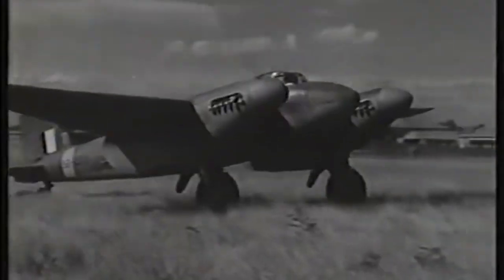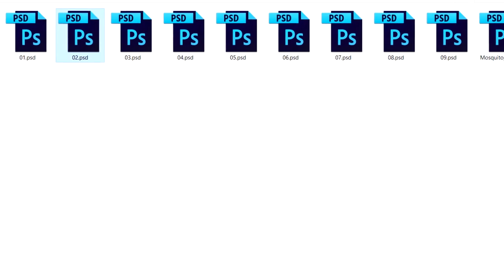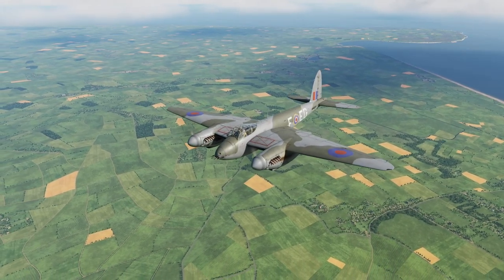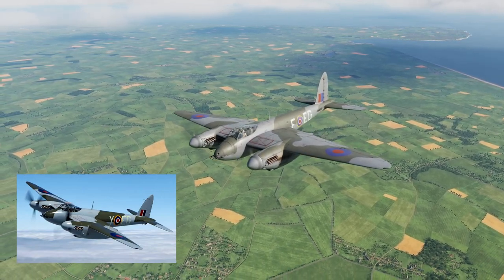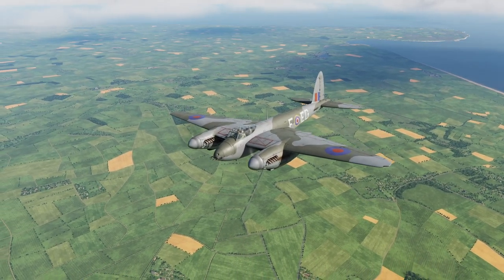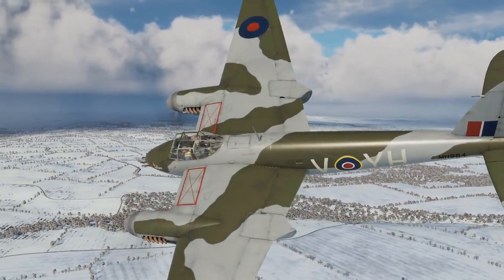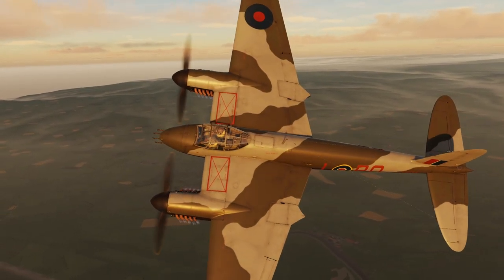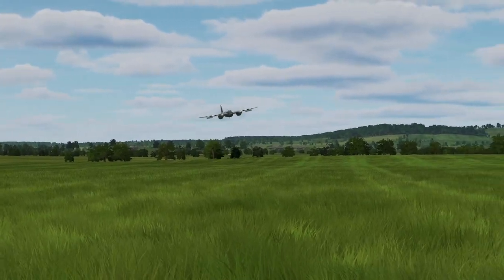DCS de Havilland Mosquito FB.VI Skins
Let me show you what kind of custom Mosquito skins you'll be getting with my upcoming DCS campaign, V for Victory.